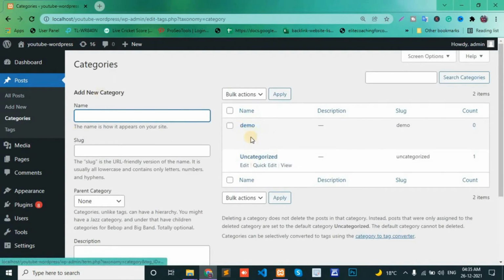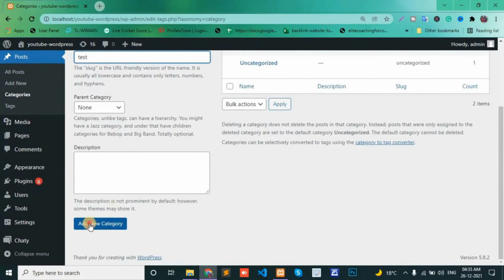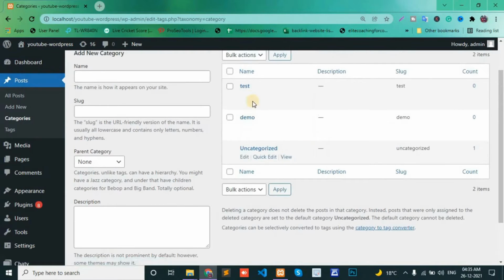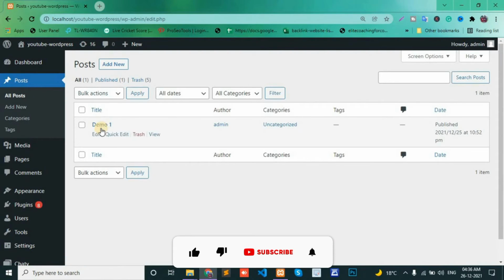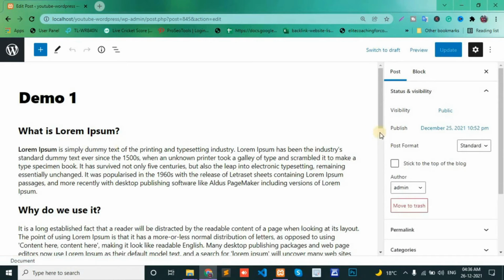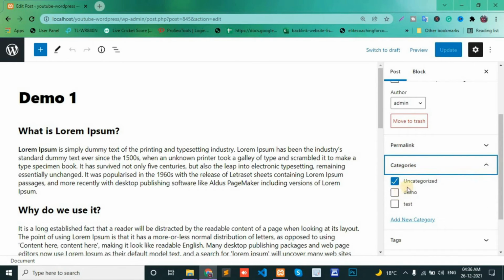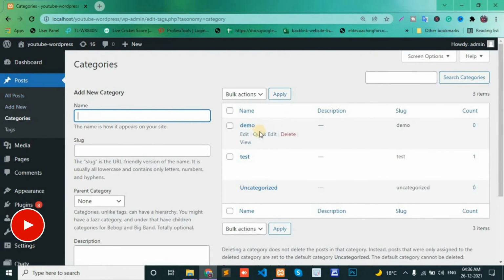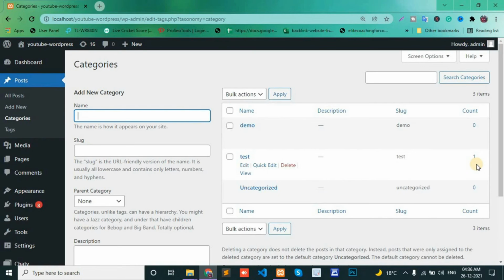How to add categories in WordPress || create new categories in WordPress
In this video, I have shown you how to add category to WordPress. I explained in a very simple way how to add a category, if you follow my steps, I hope you can add categories.